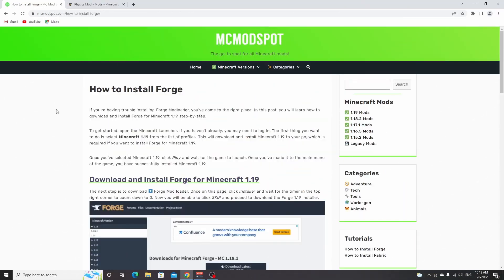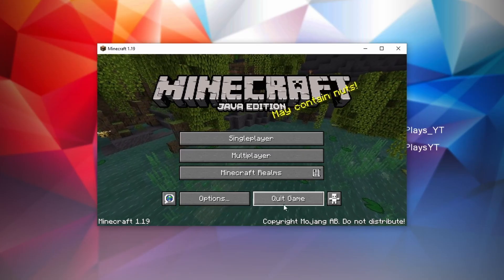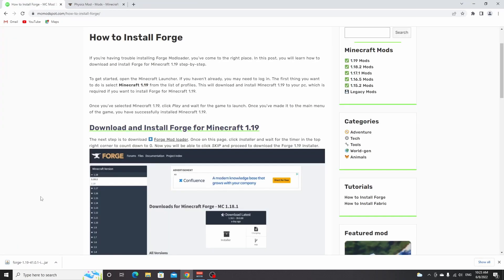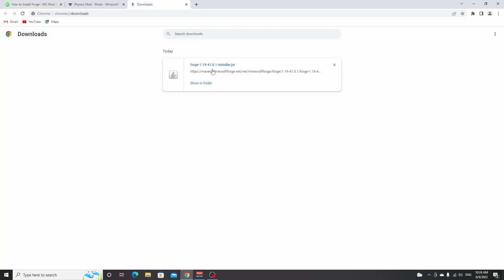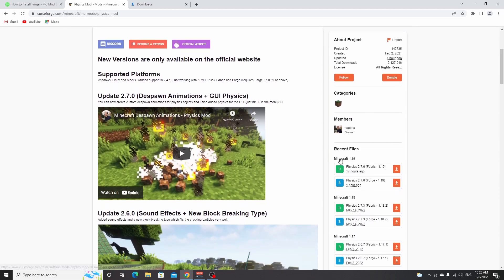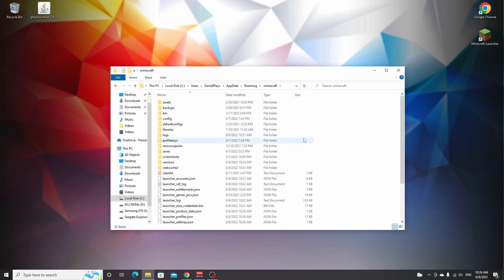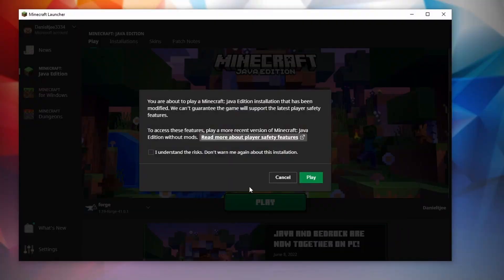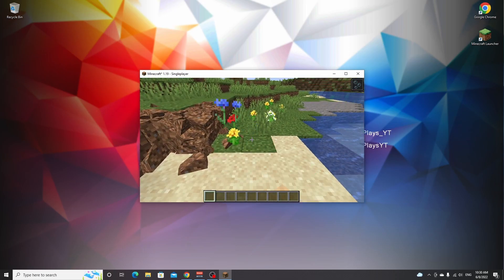How To Install FORGE For Minecraft 1.19 and Install Mods in 1.19 | Minecraft Tutorial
In this video, I will show you how to install Forge for Minecraft 1.19 with Mods!

Of course, if you want to use mods in Minecraft 1.19 update, you'll have to install Forge 1.19! The 1.19 Forge installer will be a .jar file, so to run it you need Java. Because for some people, the file association is registered incorrectly, they will need to run a program called Jarfix to fix this. Apart from showing you how to install Forge Minecraft 1.19, I will also show you how to fix the file association of the Forge Minecraft 1.19 installer after you install Java!

With the release of Minecraft 1.19 we also quickly got a Forge 1.19 version! We usually have to wait awhile for Forge 1.19 to be released, but this time Forge was updated in a matter of hours! In this video, I will show you how to install Forge 1.19, but since this is an early Forge version, it's a little harder to install.
You will also learn how to install mods on Minecraft 1.19. The mod we'll use in this video is the Physics Mod for Minecraft 1.19.

SOCIALS

INFO

📙 Chapters:
0:00 Intro
0:05 Install 1.19
0:45 Download Forge
1:28 Fix Java Issues
2:03 Install Forge
2:21 Download Mods
3:07 Install Mods
3:49 Load Forge profile
4:12 Result
4:43 Outro